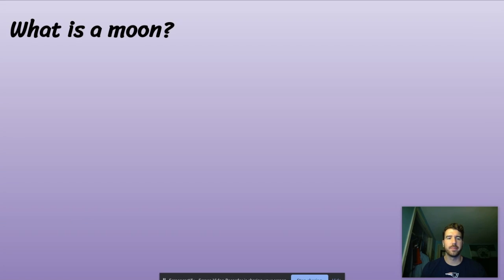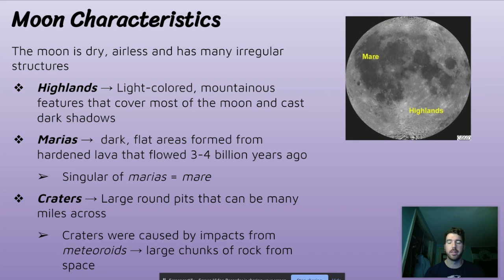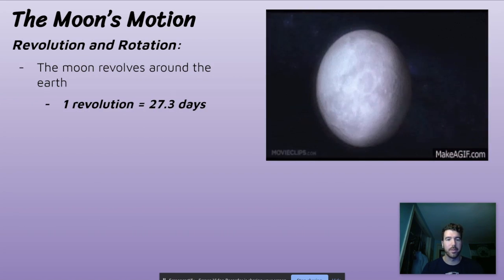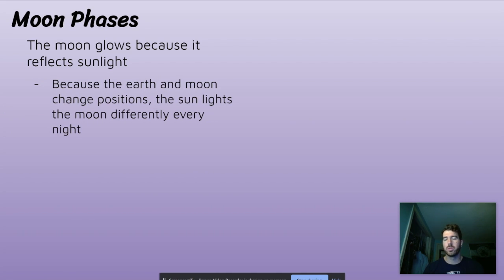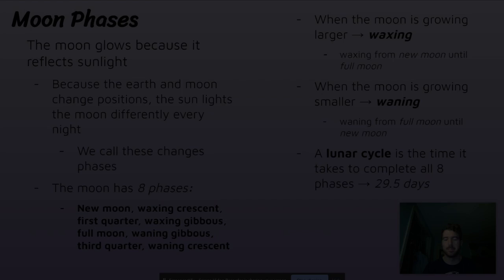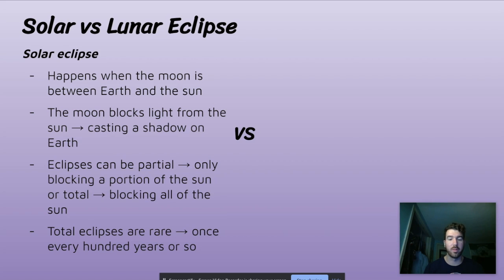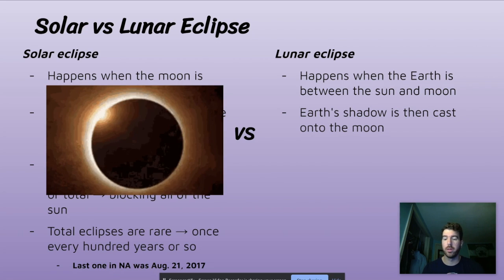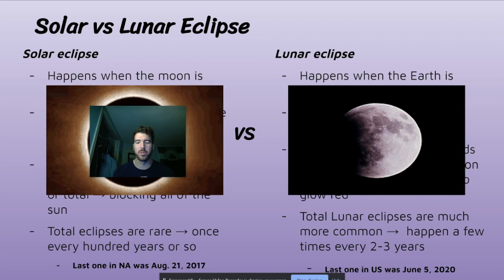Virtual Lecture #5 - The Moon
This video on the moon will help you with the Week 3 remote assignments.